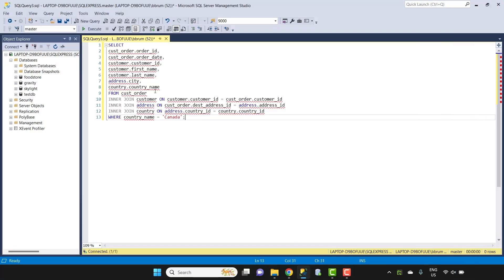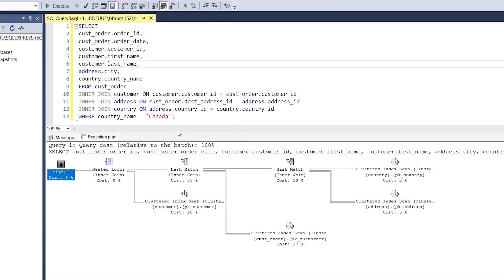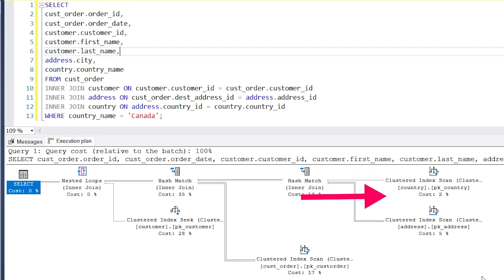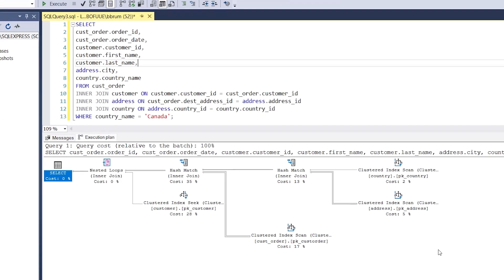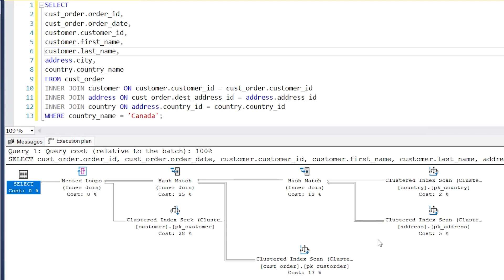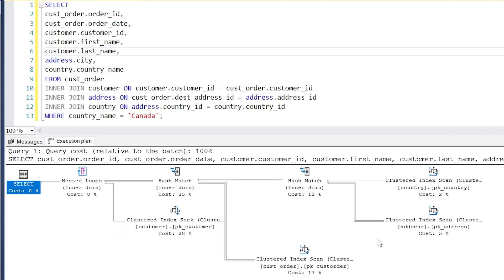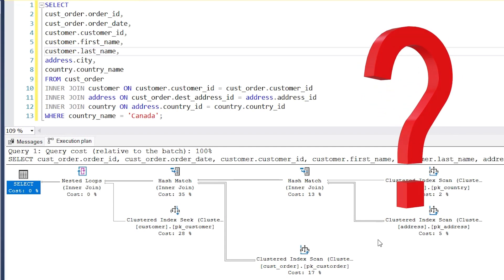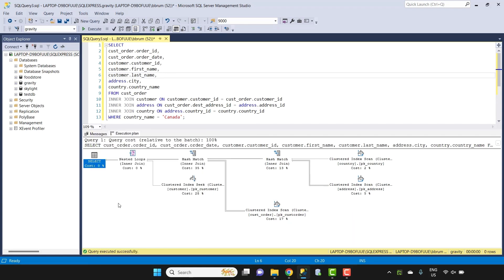How to Understand the SSMS Execution Plan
If you work with SQL Server you'll eventually come across a query that runs slowly.

Then you'll want to know how to make it faster.

The first step to do this is to learn what the database is doing with the query.

In this video, you'll learn what an execution plan is, how to display it, and what to look for - all using an example SQL query.

⏱ TIMESTAMPS:
00:00 - Our sample query
01:10 - Reading the execution plan
05:25 - Focus areas

Get